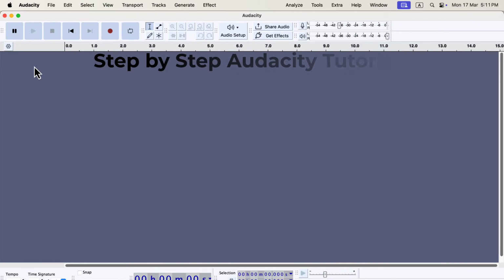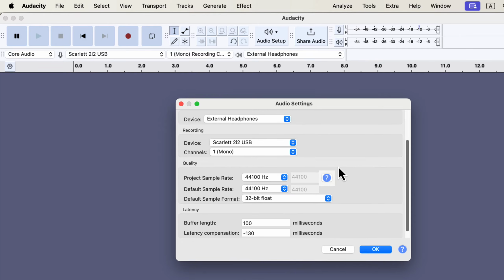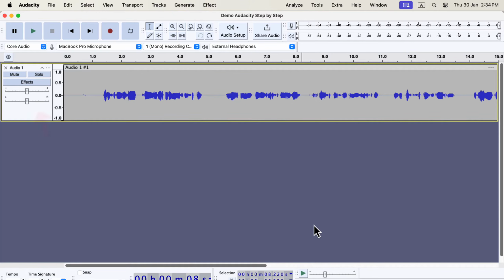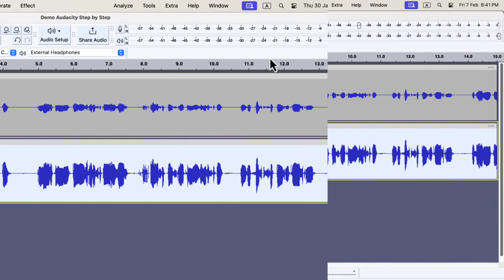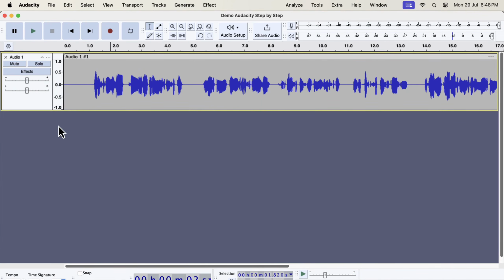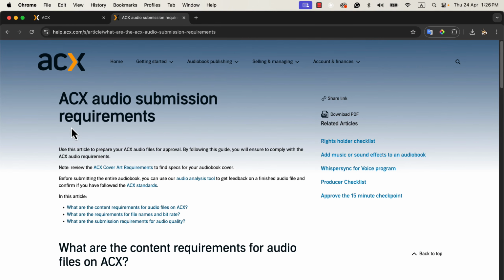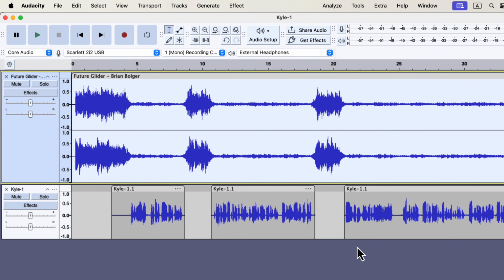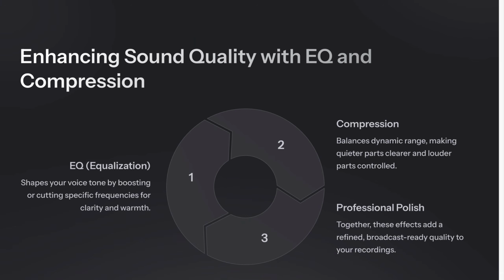Audacity Step by Step Tutorial for Beginners (Complete) [2026 using 3.7.8]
How to use Audacity to Record & Edit Audio - Beginners Tutorial (2026). In this step-by-step complete tutorial, you will learn how to record, edit & use audio using Audacity. You will learn advanced things, mixing background music and using tools like ACX Check. You will get guidance for advanced resources to learn Audacity.

Audacity 3.7.8 has been used, the latest version at the time of making this beginner-level tutorial.
In this step-by-step tutorial, learn how to record and edit audio using Audacity. Audacity is free and open source and works across platforms, including Windows, Mac, and Linux.

00:00 Intro
02:38 Recording Setup
12:21 Saving and Initial Playback
15:06 Editing Fundamentals
24:06 Audio Processing and Enhancement
29:58 Applying Audio Effects for Raw Recording Improvement
31:34 Noise Reduction
33:50 Equalization (EQ) for Voice Clarity
35:01 Compressor Effect for Dynamic Range Reduction
38:18 Exporting Audio Files from Audacity
42:08 Technical Audio Quality Checks with ACX Check
48:21 Adding Background Music to Voiceovers
01:00:06 Precise Audio Mixing with the Envelope Tool
01:00:06